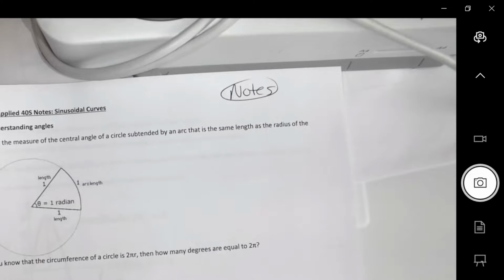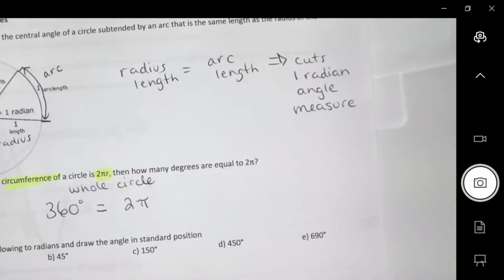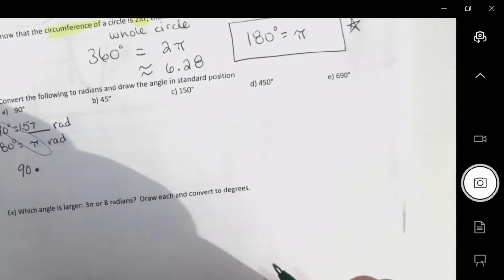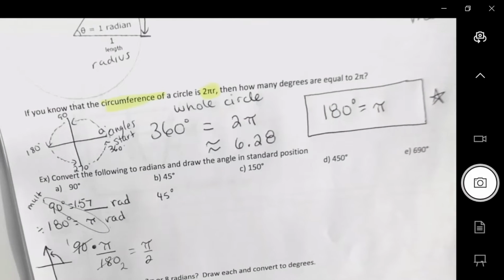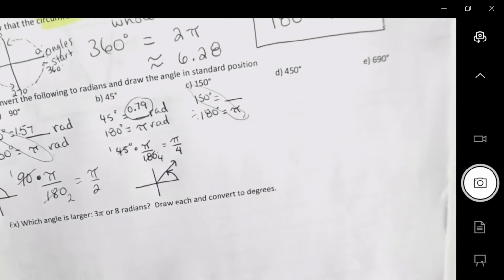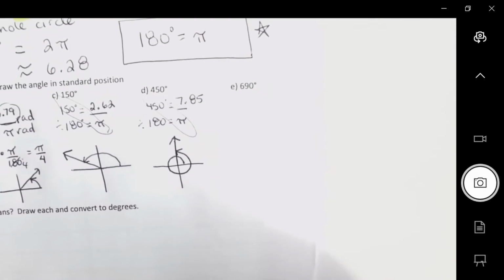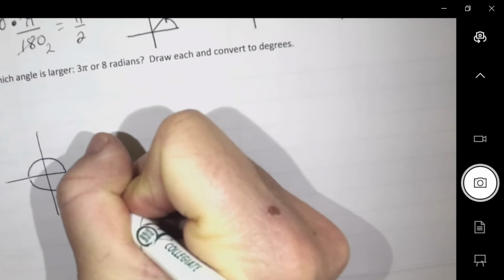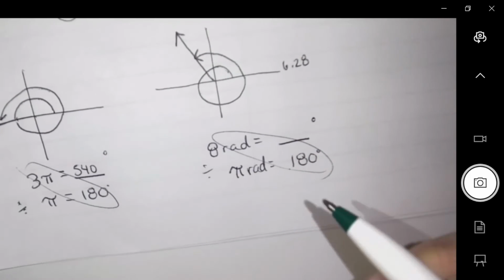understanding a radian measure